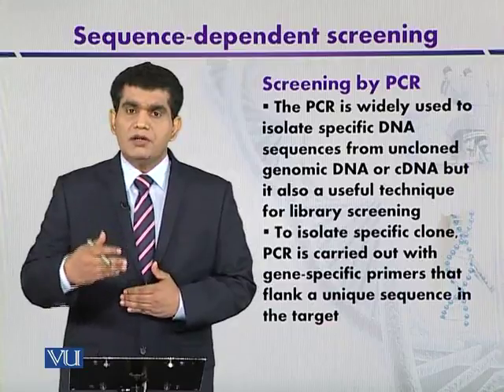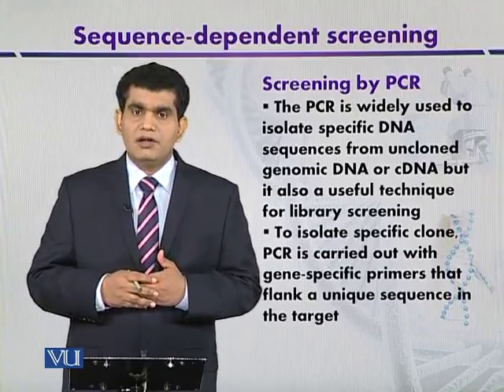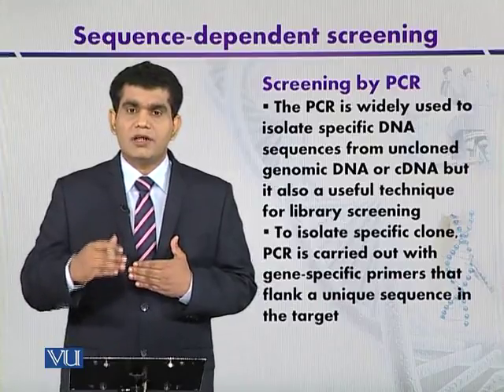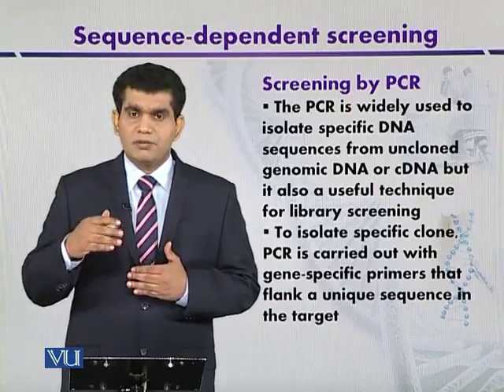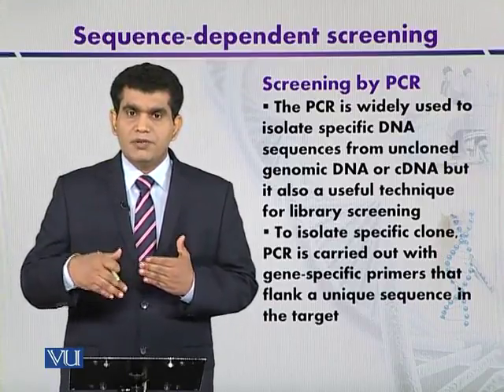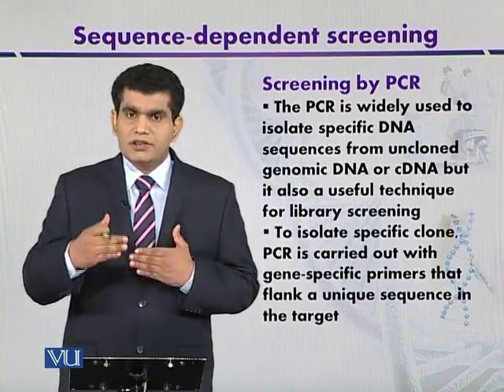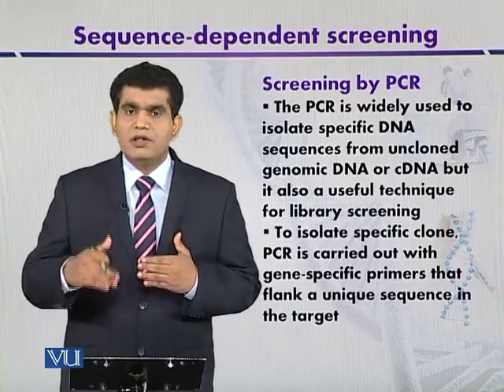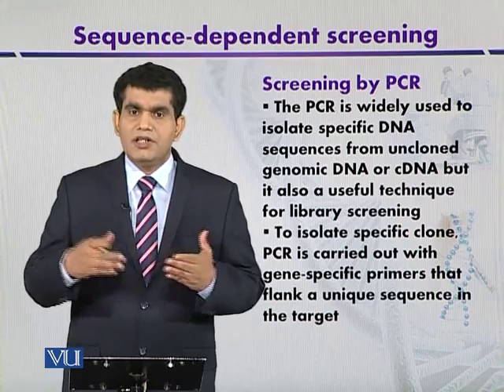BIO732 Topic078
Course Code: BIO732
Course Name: Gene Manipulation and Genetic Engineering
Instructor: Dr. Basharat Ali, Ph.D. (University of the Punjab, Lahore)
Topic: